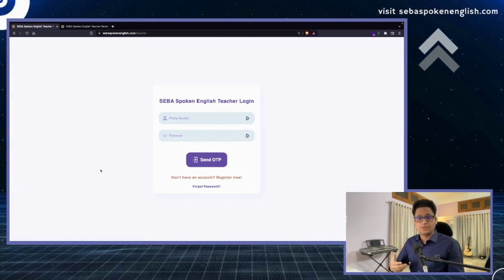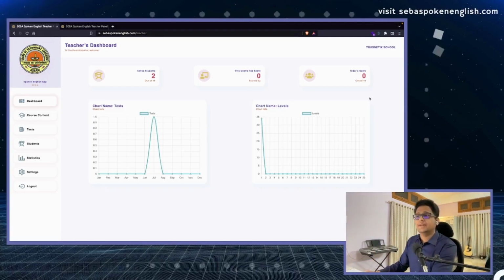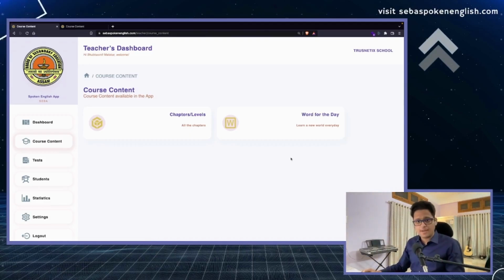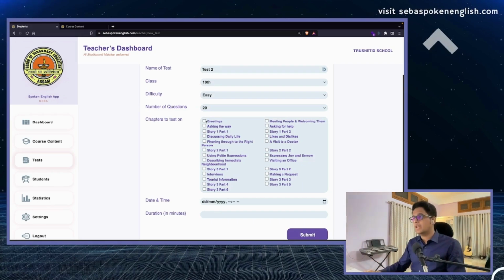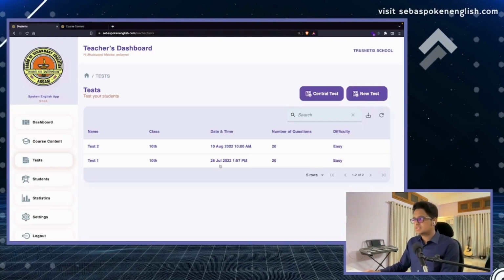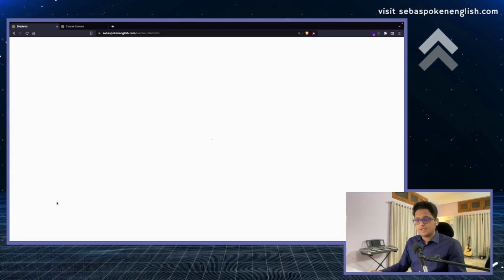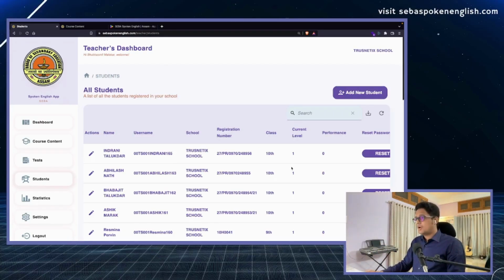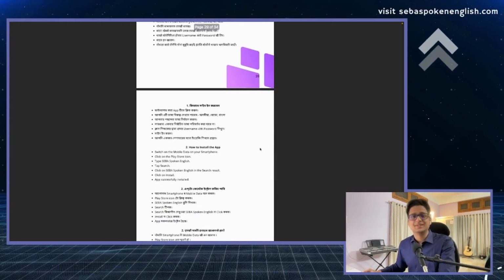Official Video | SEBA Spoken English App: How to use the Teacher Information Panel | Trusnetix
The SEBA Spoken English App is an initiative of the Board of Secondary Education, Assam that aims to assist students in learning Spoken English in a fun and engaging way.

The complete Software Suite consists of an Android App, a Website and an Admin Panel. The Android App, available in the Google PlayStore, will teach students to speak English in a comprehensive manner. An Information Panel for teachers will ensure that they get constant updates about their students' performances. The main Admin Panel will be used by SEBA to inspect the performances of students as well administer regular tests.

The app was officially launched on 26th July, 2022 by Hon’ble Minister of Education, Dr Ranoj Pegu alongside Nani Gopal Mahanta Sir, Hon'ble Advisor to the Govt. of Assam, Education, Bharat Bhushan Dev Choudhury Sir, Secretary, Dept. of Secondary Education and Rukma Gohain Baruah  Sir, Chairman, AHSEC.

Visioned by Shri Ramesh C Jain Sir, Chairman, SEBA, the app is a one-stop solution for 9th and 10th standard students registered under SEBA to learn the intricacies of Spoken English in a fun and engaging manner. Our excellent team of developers have worked tirelessly only to deliver the finest app of its kind. We hope the app is received with the same zeal we had when we created it.

Developed for SEBA by Trusnetix Technologies Private Limited.